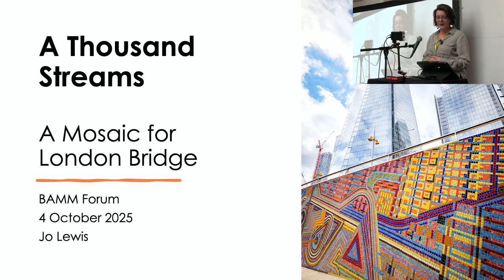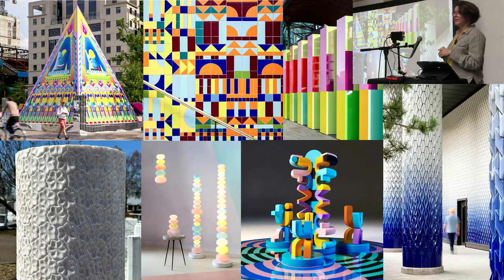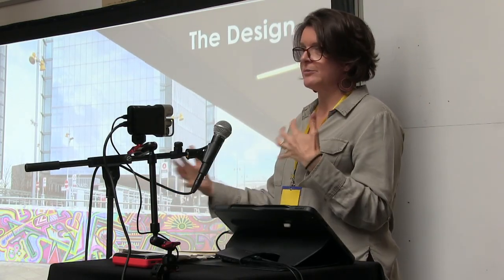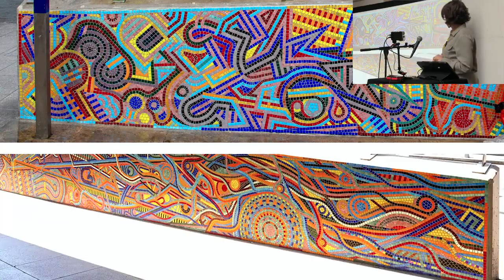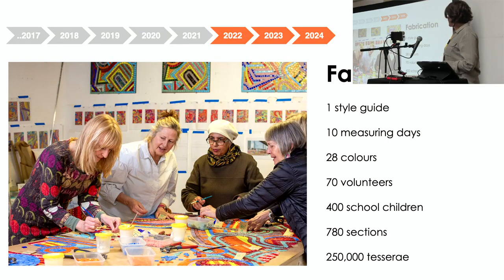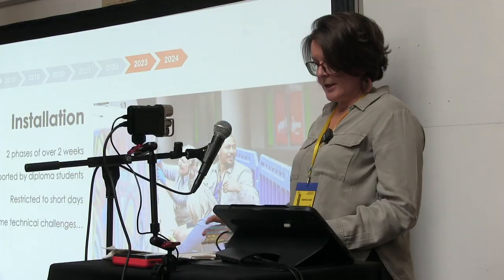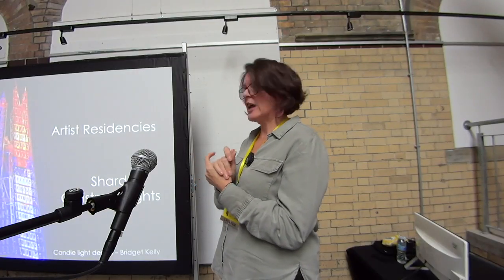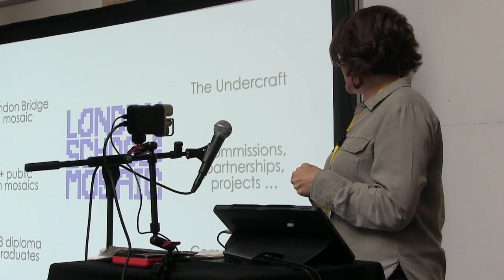BAMM Forum 25 - Jo Lewis, London School of Mosaic - A Thousand Streams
This talk by Jo Lewis from the London School of Mosaics was presented as part of the BAMM Forum in Scarborough in October 2025.

The British Association for Modern Mosaic is a membership organisation which exists to encourage an interest in all aspects of modern mosaic.